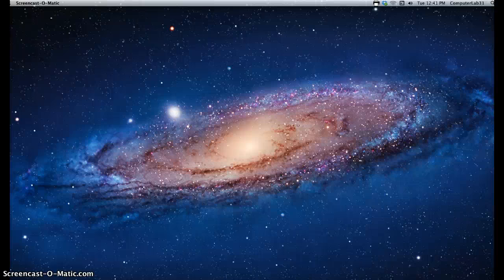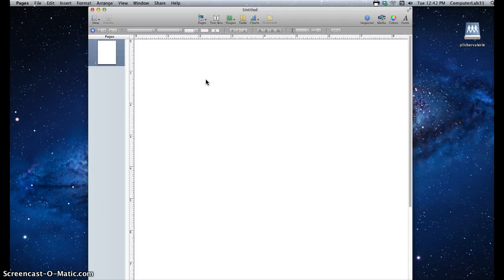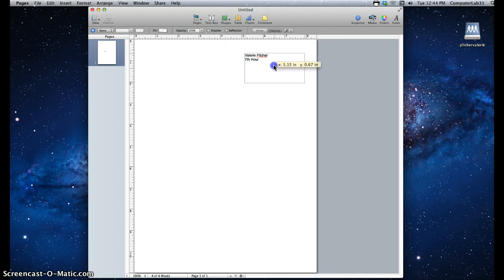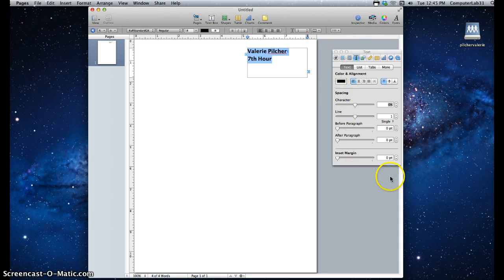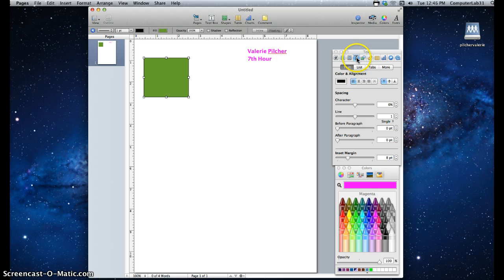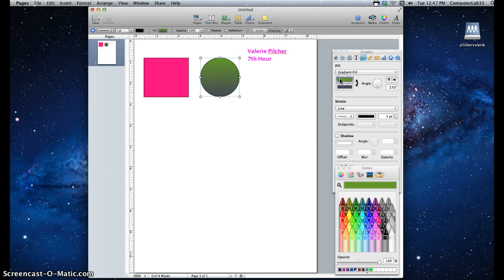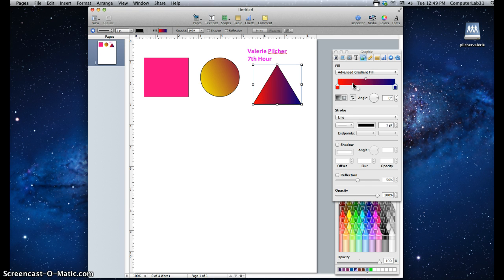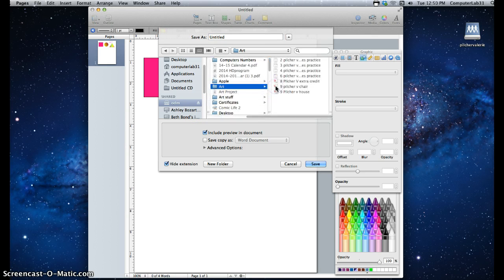Pages Practice in Art